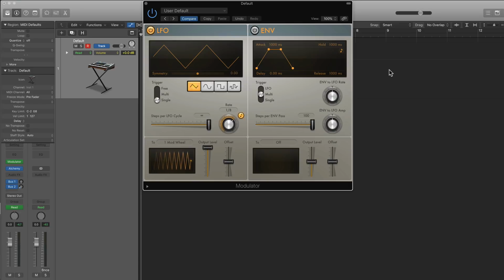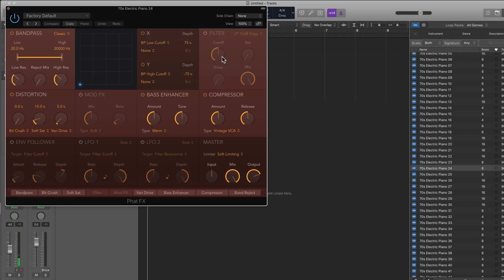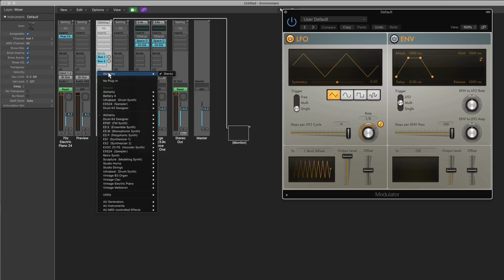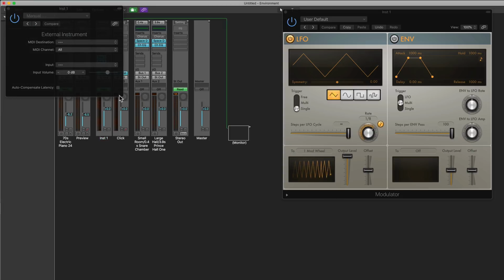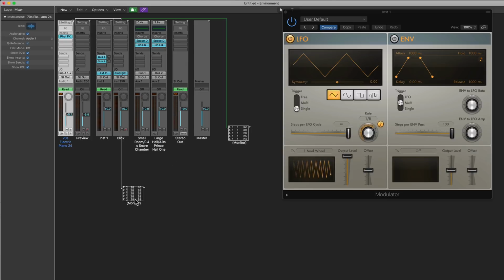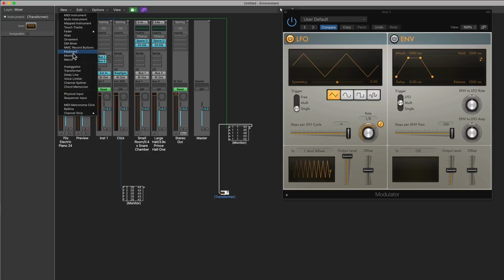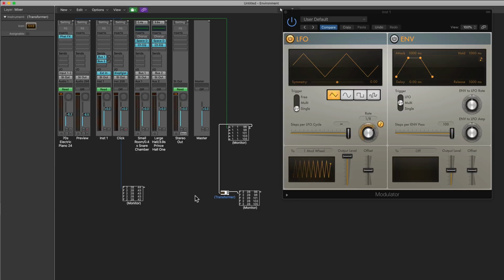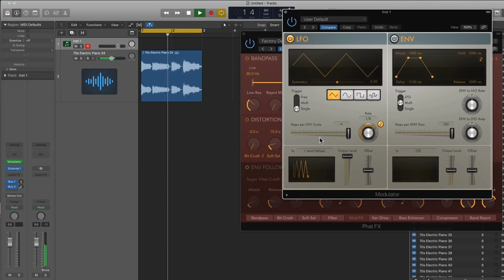Logic Pro X Tutorial - MIDI Effects on Audio Tracks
In this tutorial I show how you can use any MIDI Effects on a software instrument track to affect audio effects on an audio track. This is accomplished by rerouting some control signal in the Environment section of Logic.